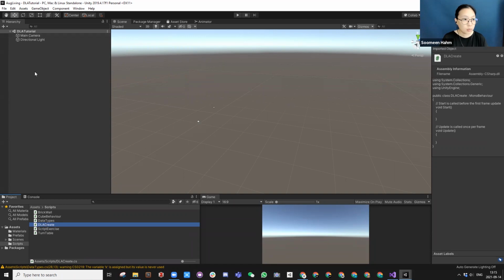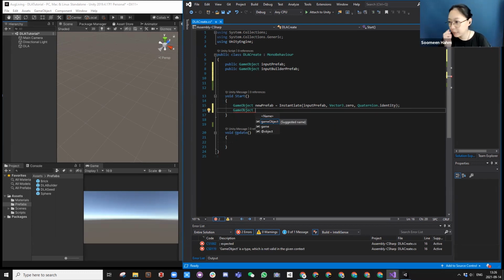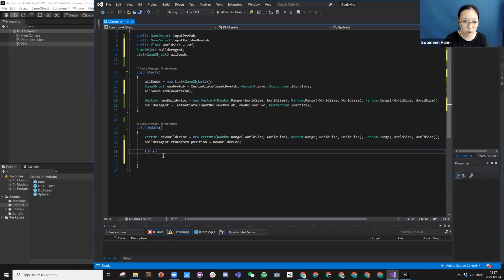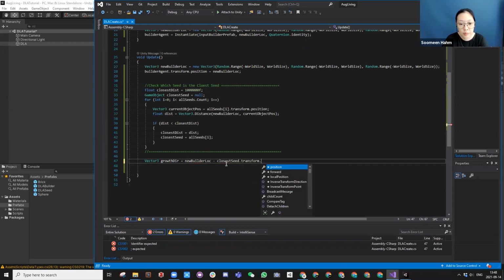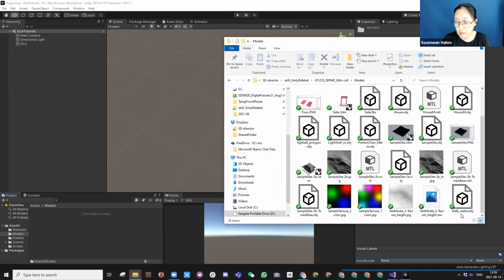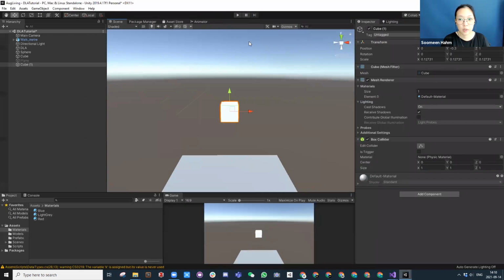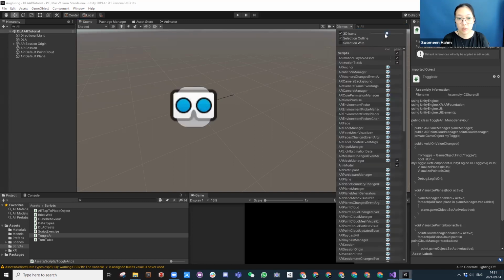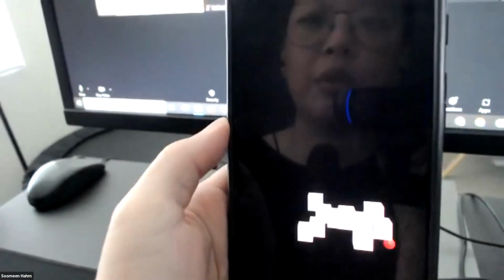DL_#02b Diffusion Limited Aggregation Growing in AR _ Part2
Diffusion Limited Aggregation Growing in AR
C# basics and AR Foundation in mobile app for beginers

This tutorial was initiated for course Architecture Technology Design Lab Fall 2021
Titled: Augmented Living
Instructor: Soomeen Hahm
Course number: AS 1200-01
Institute: SCI-Arc